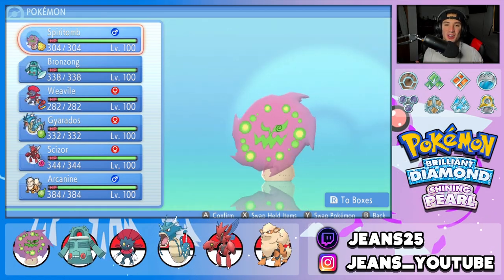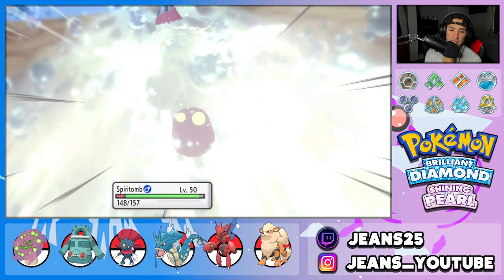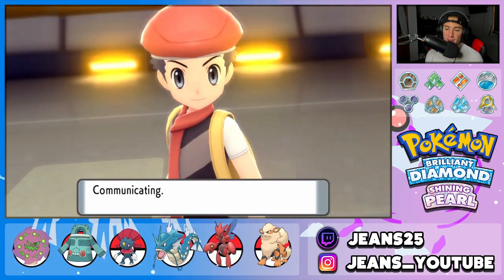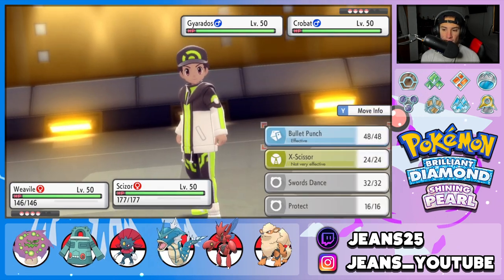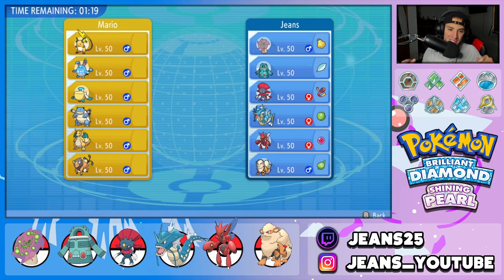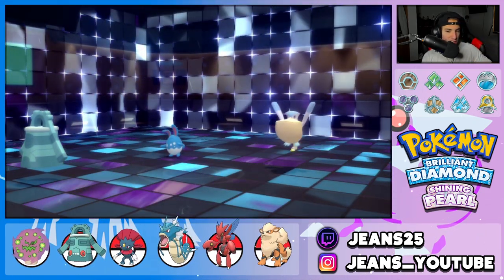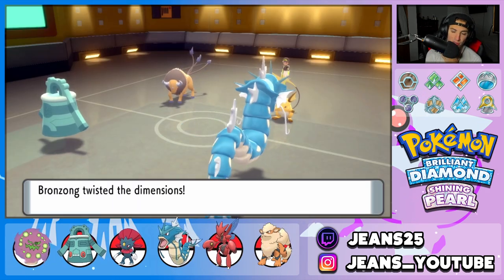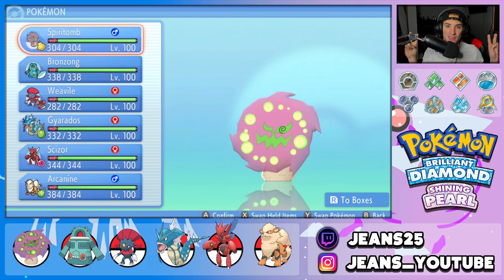Nasty Plot Spirtomb Trick Room Team! - Pokémon Brilliant Diamond & Shining Pearl Competitive Battles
Nasty Plot Spirtomb Doubles Team that we show off in Competitive Double Battles!

GAME INFO
Name: Pokémon Brilliant Diamond and Pokémon Shining Pearl
Developer: ILCA, Inc.
Publisher: The Pokémon Company, Nintendo
Platforms: Nintendo Switch
Release Date: November 19, 2021